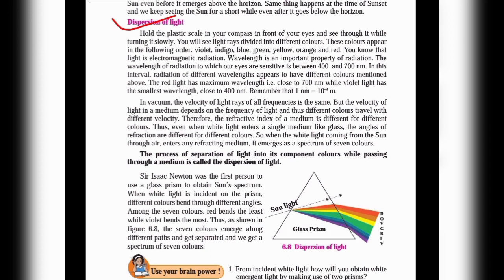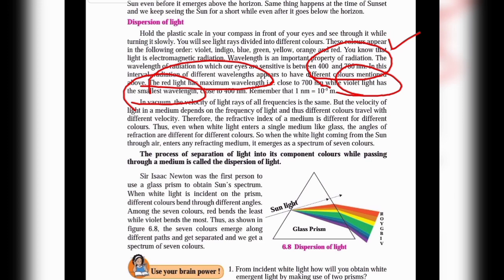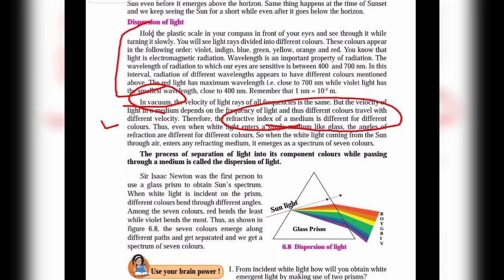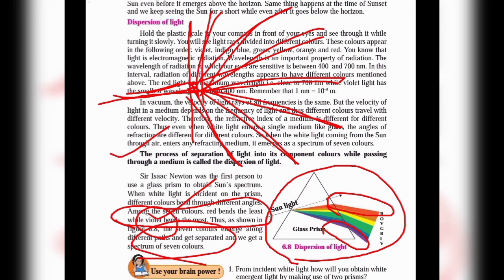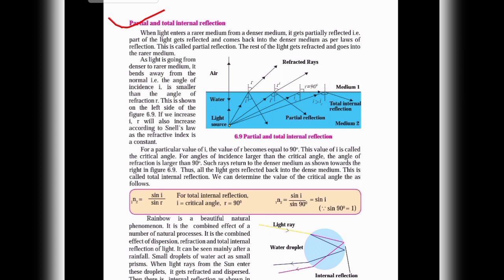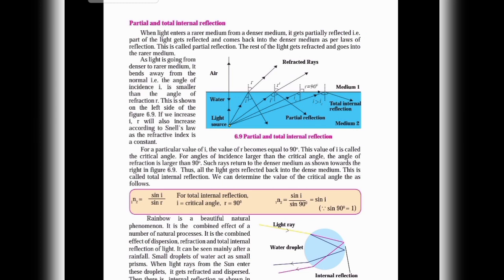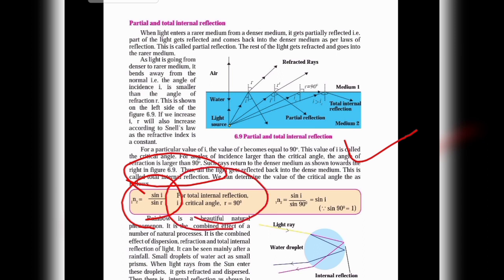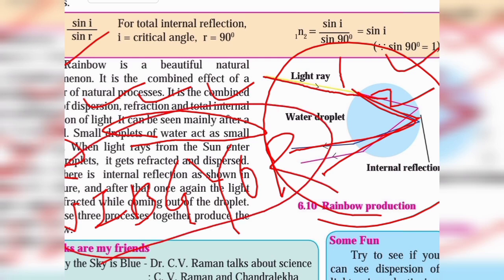10th Ch-6.Refraction of Light(Part-3)-Dispersion of light,Partial and Total internal reflection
*Standard -10th SSC*
     Science and Technology
      *6.Refraction of Light *
                   (Part-3)
➖➖➖➖➖➖➖ ➖आता अभ्यास वाटेल नक्कीच सोप्पा..
*1*)इयत्ता-दहावी(गणित)
1.दोन चलांतील रेषीय समीकरणे
*2*)दहावी(विज्ञान आणि तंत्रज्ञान)
6.प्रकाशाचे अपवर्तन
 *3*)10th Semi&English Medium
Science and Technology
Chapter no.6
Refraction Of Light
*4*)दहावी(विज्ञान आणि तंत्रज्ञान)
1.गुरुत्वाकर्षण(संपूर्ण प्रकरण)
*5*)इयत्ता-बारावी-Physics
1.Rotational Dynamics
*7*) इयत्ता-पाचवी(गणित)
      (संपूर्ण प्रकरण)
शिष्यवृत्ती परीक्षेसाठी अत्यंत उपयुक्त.
कृपया आपल्या संपर्कातील सर्व विद्यार्थ्यांना पाठवा,नक्की उपयोग होईल...
अगदी सखोल आणि सोप्या पद्धतीने..पैकीच्या पैकी गुण मिळवा..
अनेक विद्यार्थी व पालकांच्या मागणीनंतर आम्ही इयत्ता 11 वी व 12 वी मध्ये असणाऱ्या विद्यार्थी वर्गासाठी *Physics* व *Mathematics* या विषयाचे व 10वी पर्यंतच्या(English, Semi-English,मराठी) विद्यार्थ्यांसाठी Mathematics, Science या विषयाचे  youtube द्वारे अगदी सोप्या पद्धतीने  मोफत शिक्षण देण्यास सुरुवात केली आहे.
आम्ही  भौतिकशास्त्र व गणिताचे शिक्षक असल्यामुळे विद्यार्थ्यांनी स्पर्धा परीक्षा विचारात घेऊन  अभ्यास कसा करावा,परीक्षेचे नियोजन व तयारी या संदर्भात सखोल मार्गदर्शन करणार आहे.
आपण आपल्या विध्यार्थ्यांना ही माहिती पाठवत जावी ज्यामुळे ते skillfull होतील व त्यांना पुस्तकी माहितीसह तंत्रज्ञानाची ओळख होण्यास मदत होईल.
 आपले-
 श्री.सचिन मारुती कोकणे
  M.Sc(Physics)
  B.Ed(Maths, Science, Physics)
 सौ.अश्विनी सचिन कोकणे
  M.Sc(Mathematics)
  B.Ed(App)
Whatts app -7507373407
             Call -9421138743